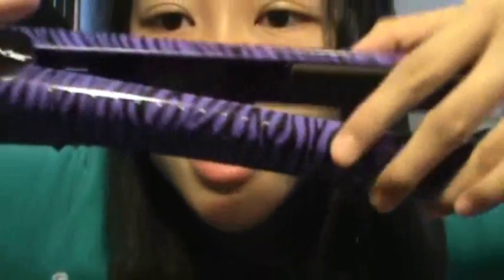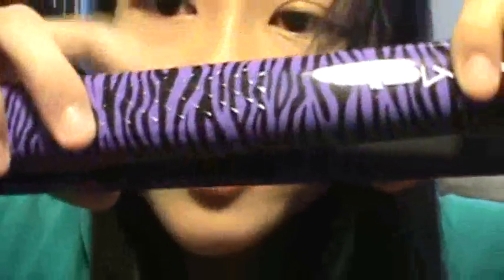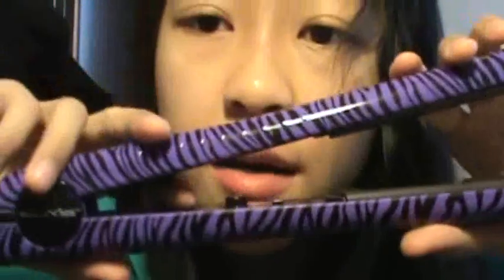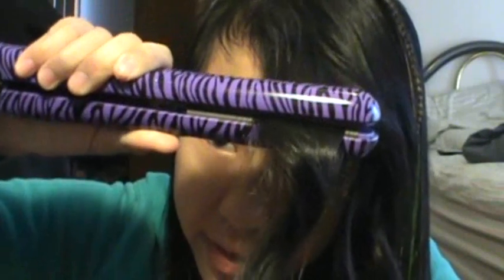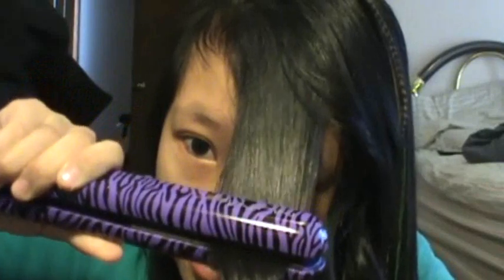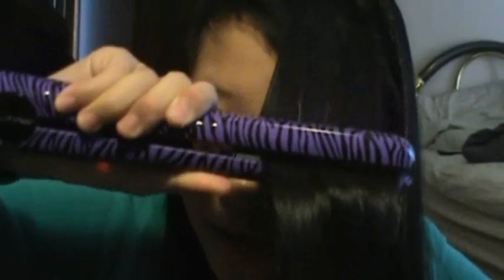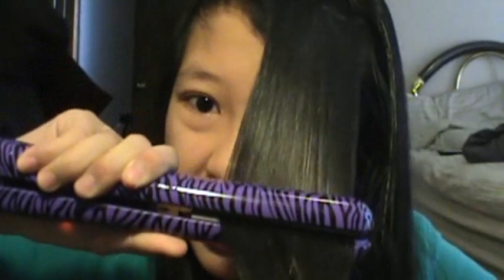How to Use a Flat Iron: The Basics.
Flat Iron that was demonstrated:
(Purple Zebra Print) Mine also came with clips which was helpful